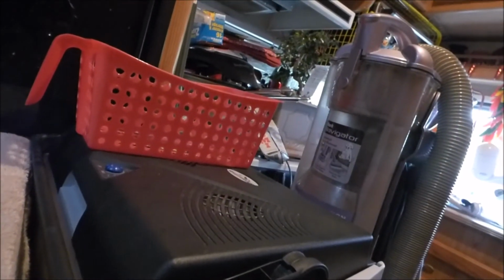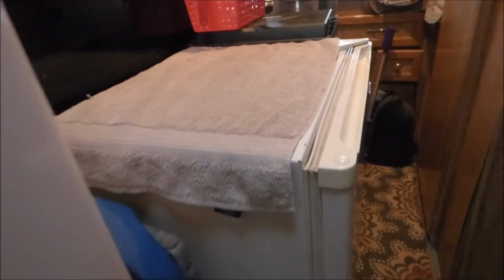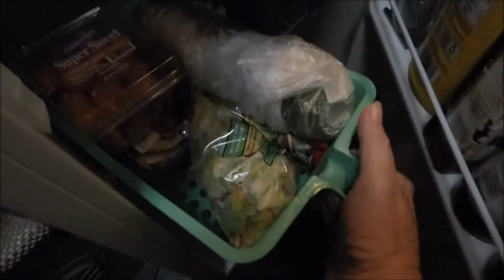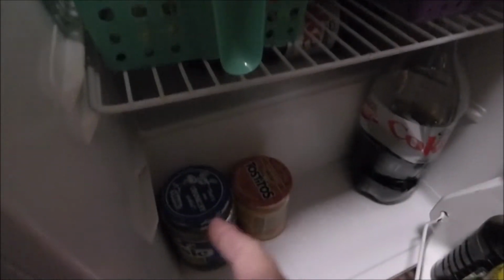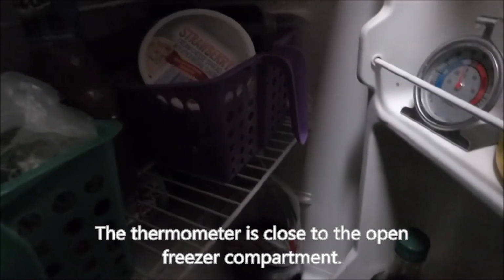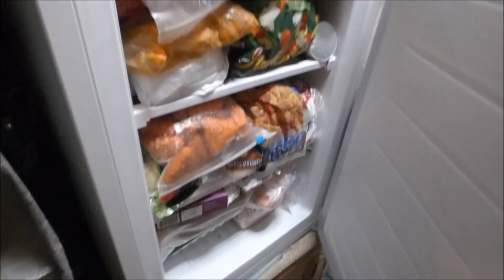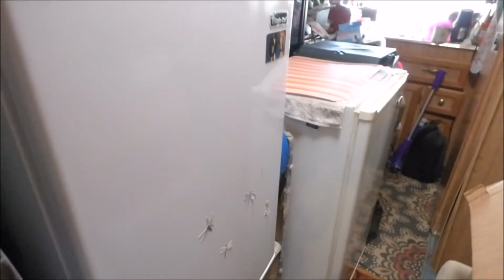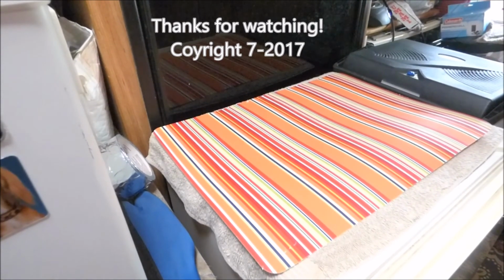Fulltime RVing My New Mini Fridge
My neighbor is retiring & gave me his little Mini fridge that he brought home from work. I am so very grateful! Thank you so much to Roy & Pati!